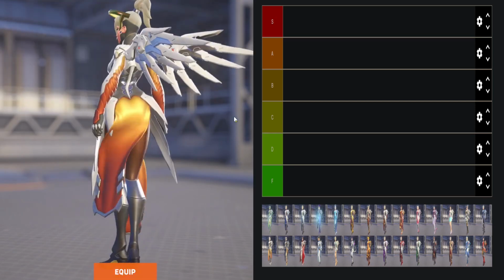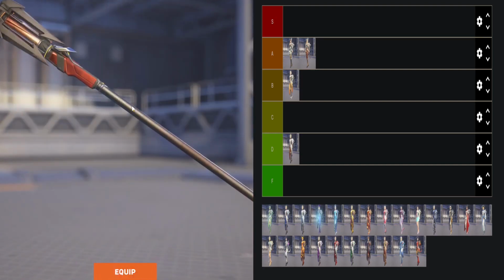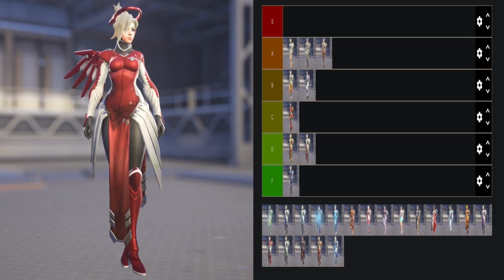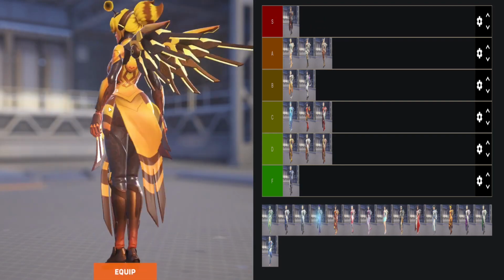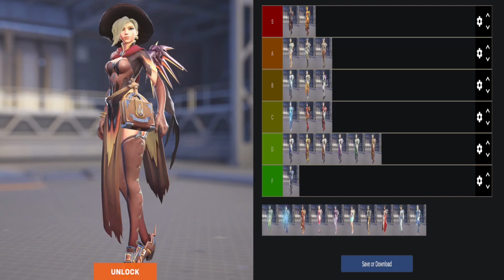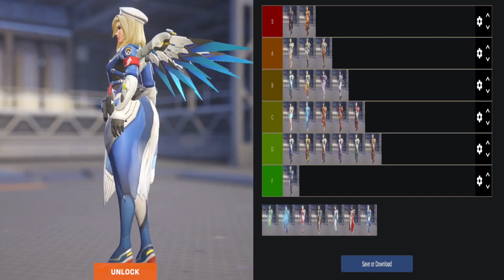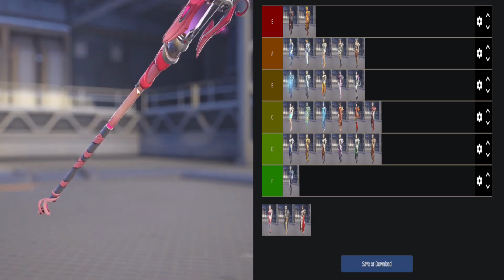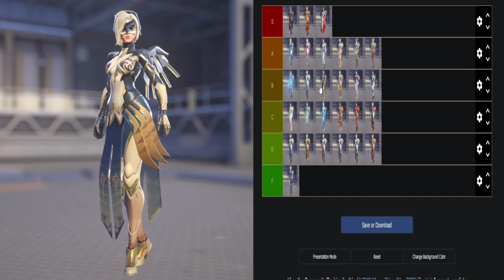The Best Mercy Skins (OW2 Mercy Skin Tierlist)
Many Nice Mercy Skins.